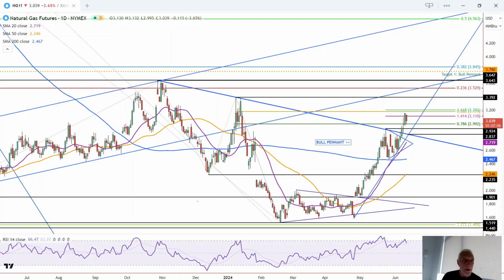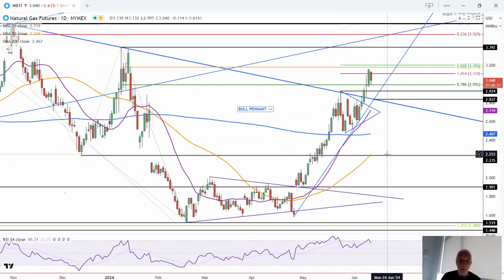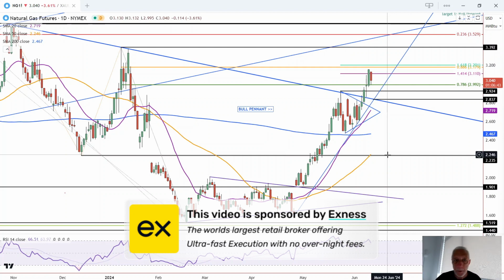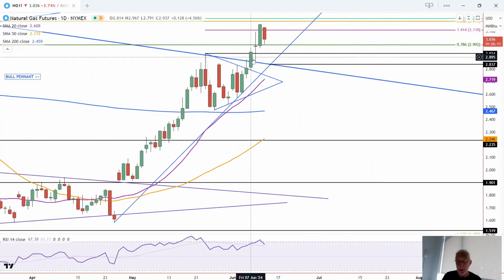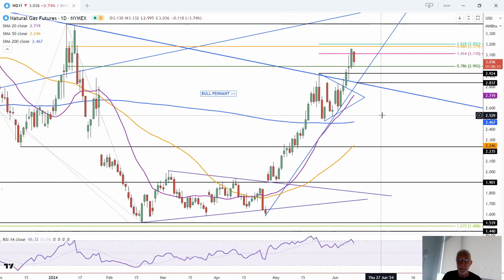Natural Gas Daily Forecast, Technical Analysis for June 12, 2024 by Bruce Powers, CMT, FX Empire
Natural gas traded inside day after a strong Tuesday close, with current high at 3.13 and low at 2.995, testing 78.6% Fibonacci support.